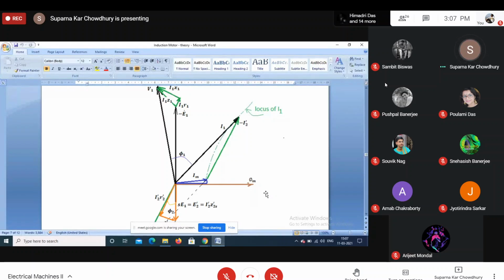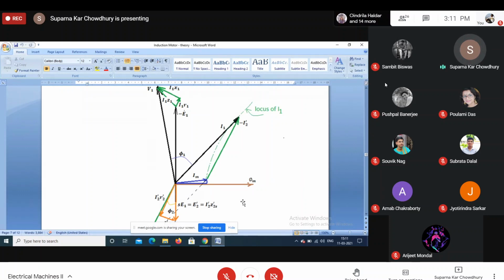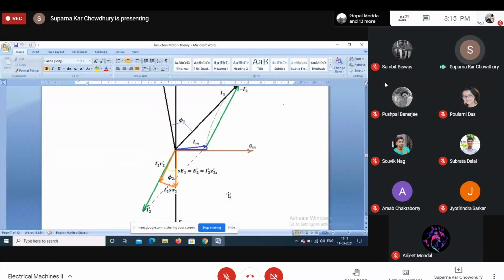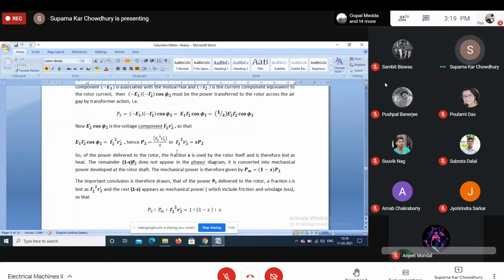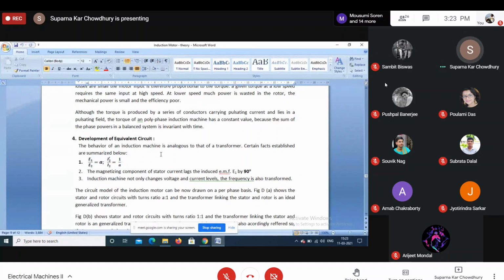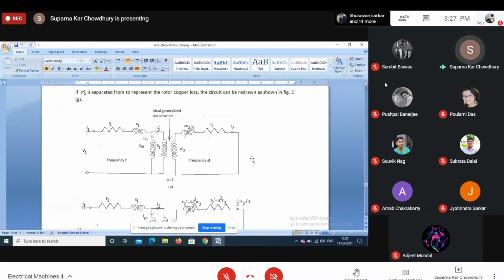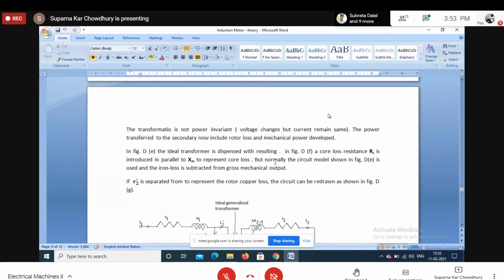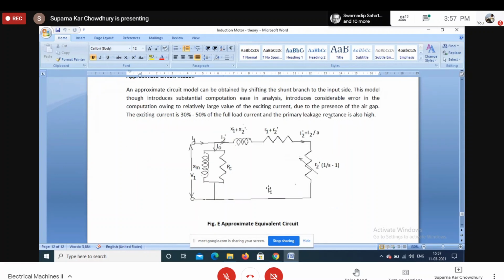SkC mam classes day 5